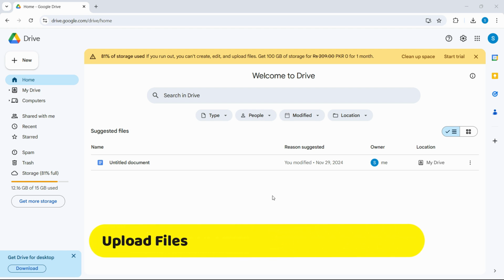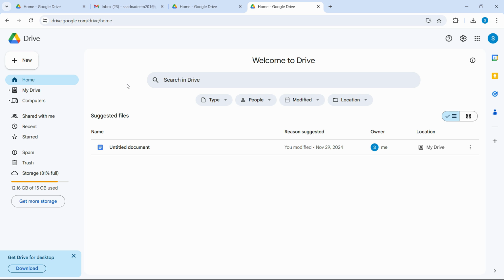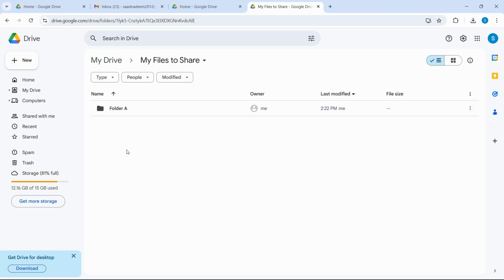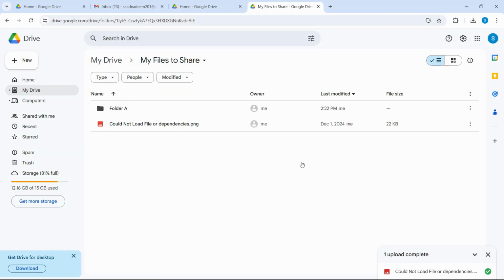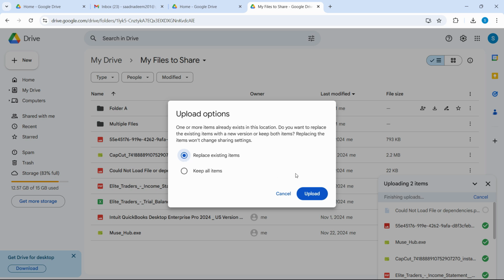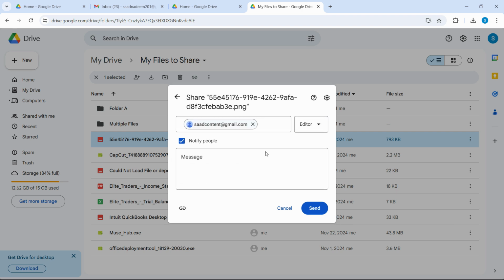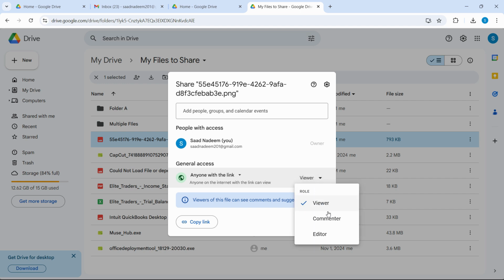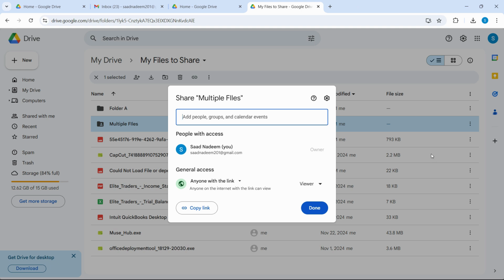How to Upload Files, Videos, and Photos to Google Drive & Share Link | Full Guide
Need to upload files, videos, or photos to Google Drive and share the link with others? This full guide shows you the quickest way to upload and share any file via Google Drive, whether you're using your PC, laptop, or mobile device.

🔹 What You’ll Learn:
✅ How to upload files, videos, and photos to Google Drive
✅ Step-by-step process for sharing links to your uploaded files
✅ How to manage shared files and permissions
✅ Tips for efficient file organization on Google Drive

✔️ Learn the easiest way to store and share files on Google Drive
✔️ Perfect for both beginners and advanced users
✔️ Boost productivity with fast, cloud-based file management